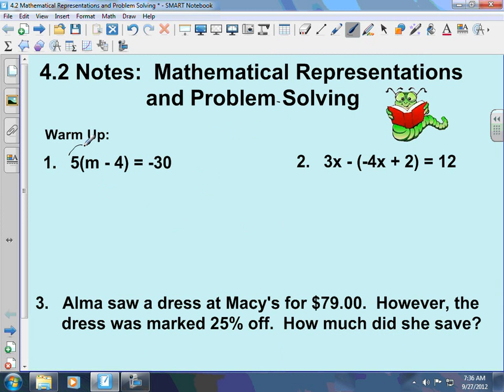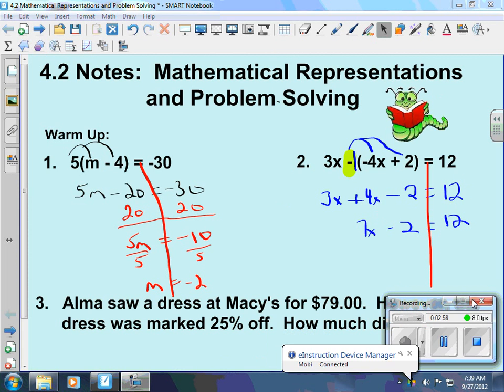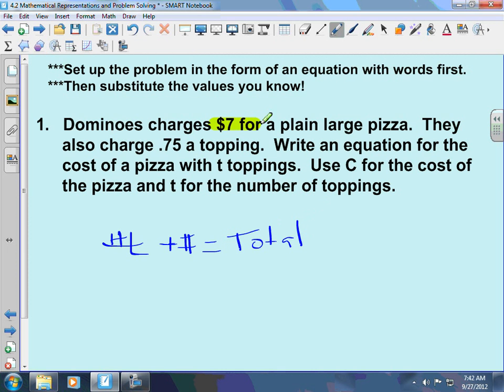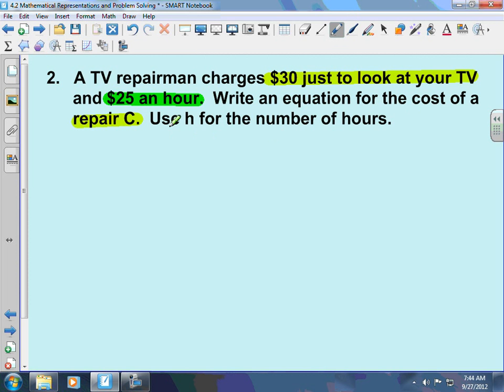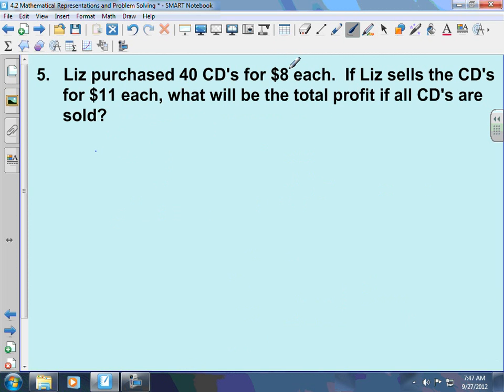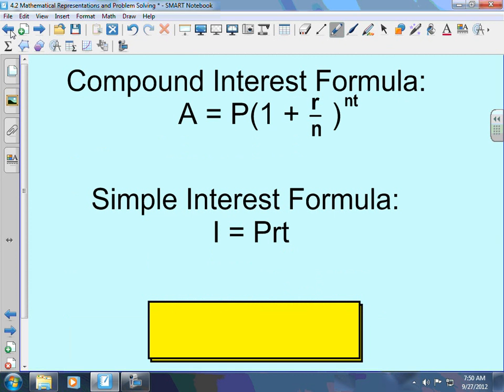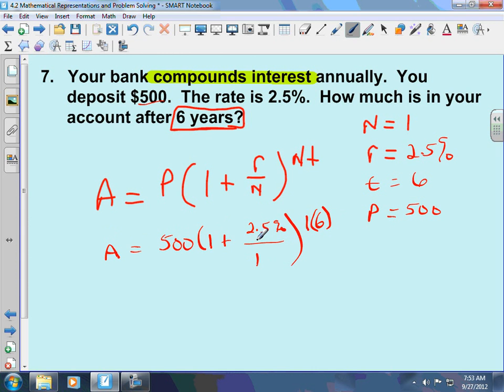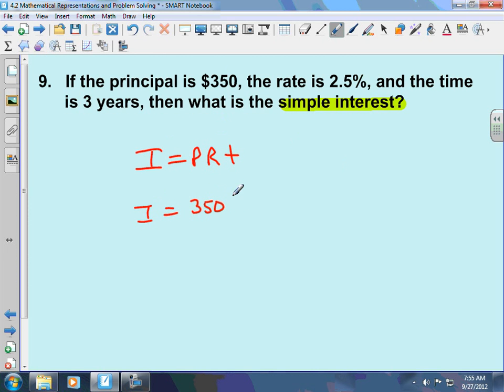4.2 Cost And interest problems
How to solve cost and interest problems